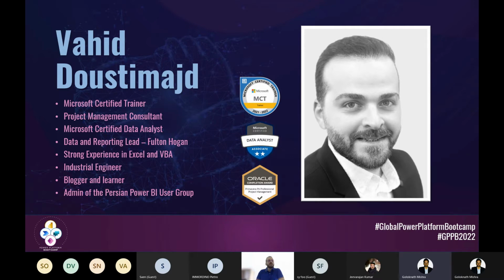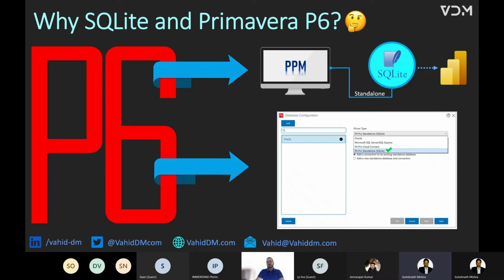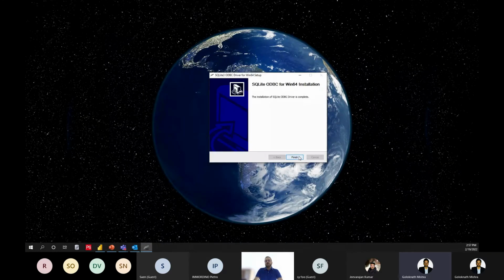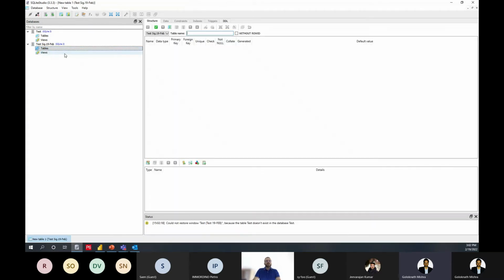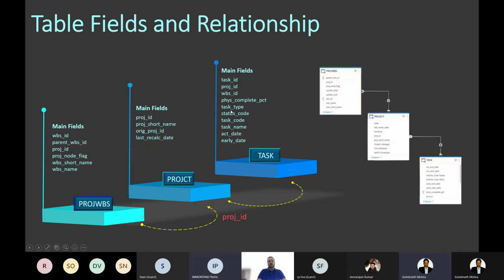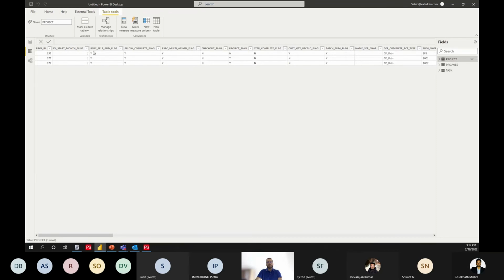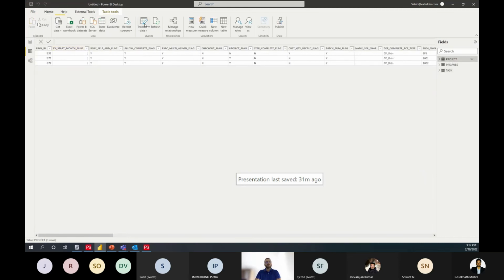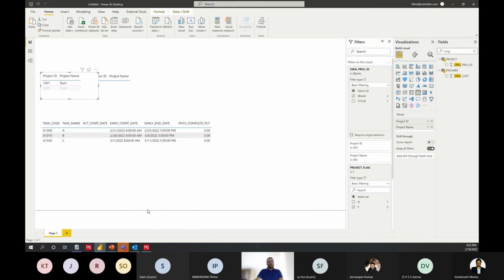Connect Power BI with SQLite and Primavera P6 - Vahid Doustimajd